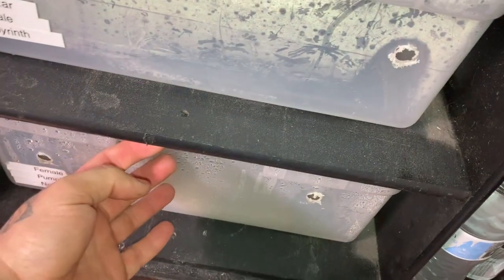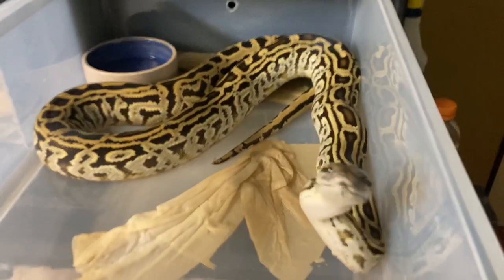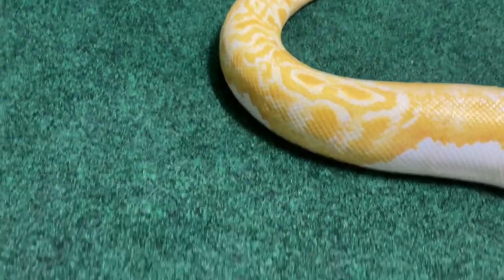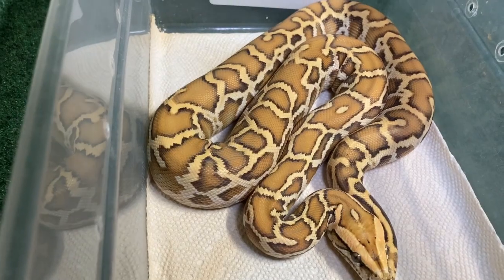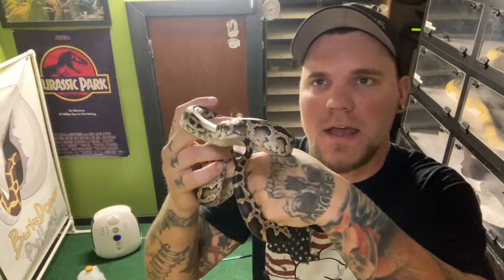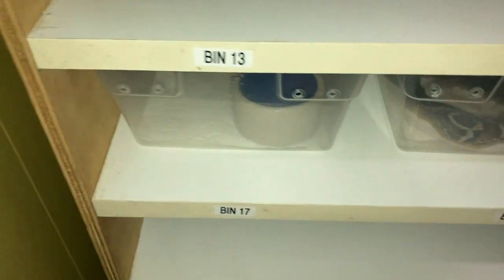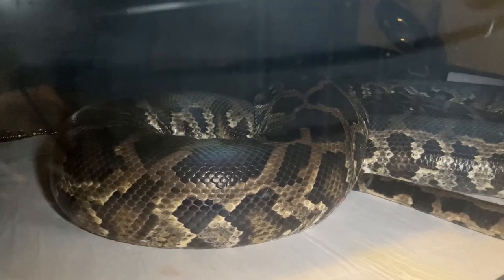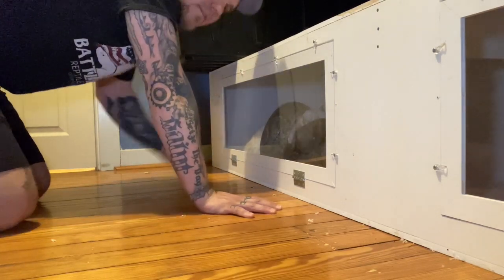New Burmese Pythons!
Introducing my new Burmese pythons ! Also some cleaning and feeding .